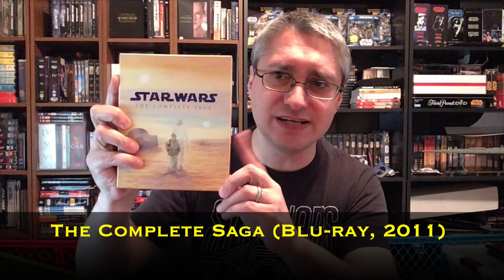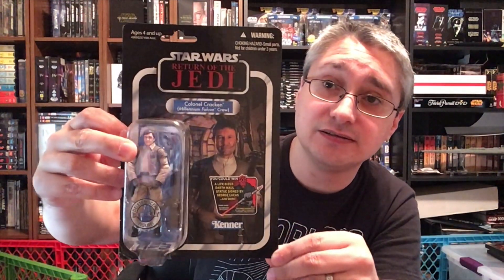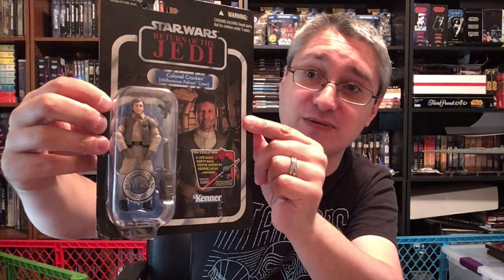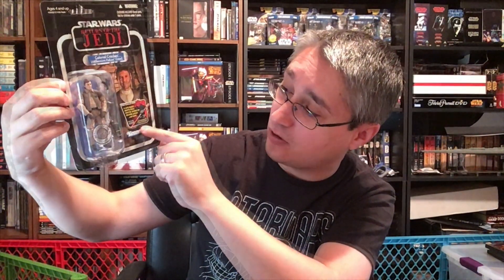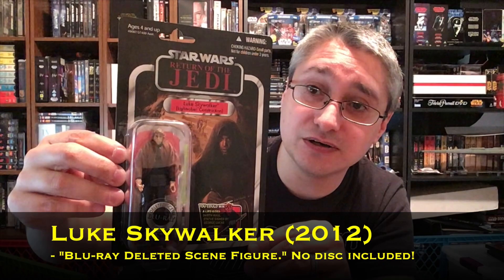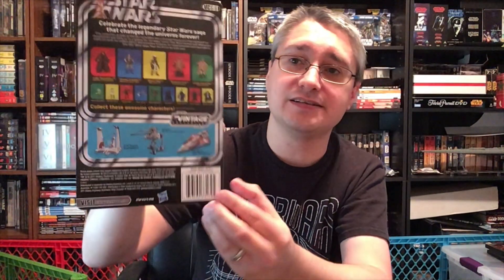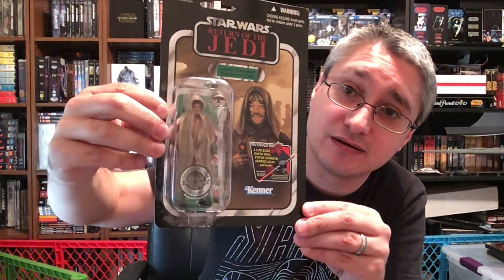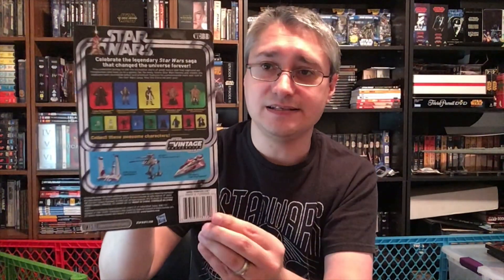From the Star Wars Home Video Library #280: Commemorative Figure Packs, Part 7 (Deleted Scenes)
This episode of From the Star Wars Home Video Library focuses upon the 2012 Deleted Scenes action figure packs released to commemorate the 2012 Blu-ray release of The Complete Saga.